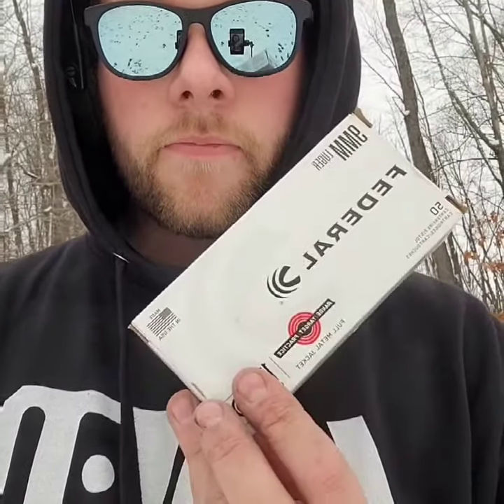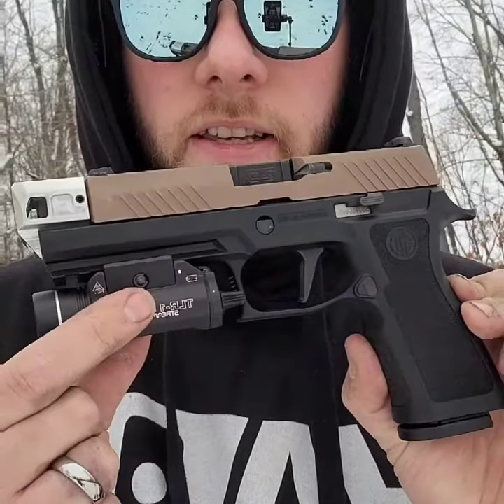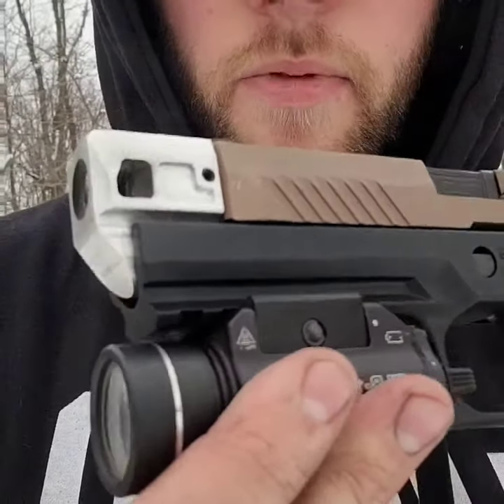COMPED SIG P320 (HERRINGTON ARMS COMPENSATOR)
This is my Frankenstein P320. it is set up with a full size X series frame and a compact slide. This allows me to integrate the compensator into the pistol, making it a fairly compact package! Check us out at Herringtonarms.com!